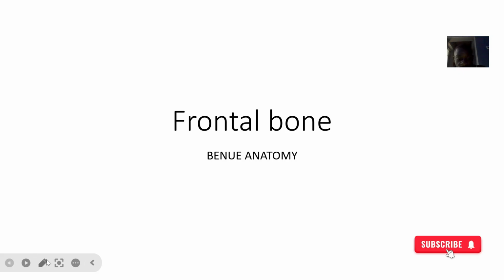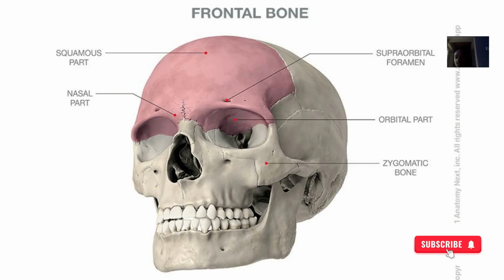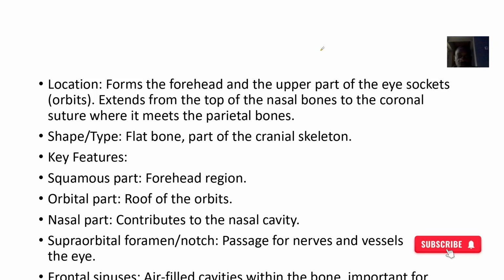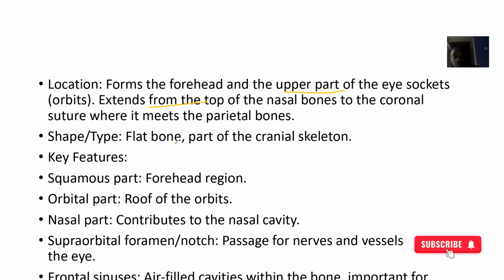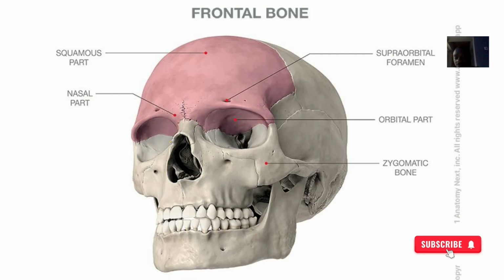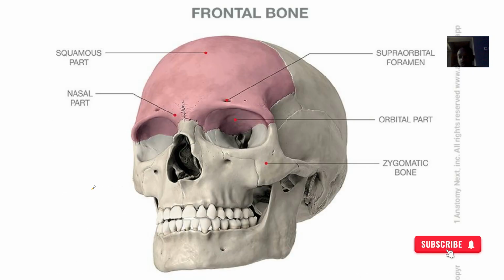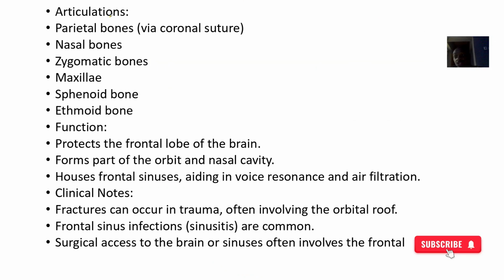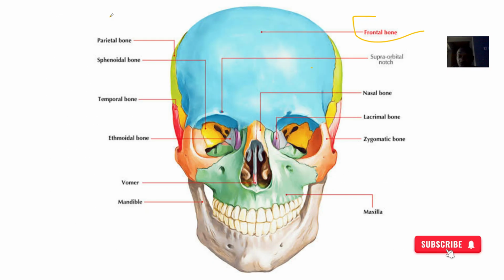Anatomy of Frontal bone; Forms the forehead and the upper part of the eye sockets orbits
The single cranial bone forming the forehead, the roof of the orbits, and part of the anterior cranial fossa.

Lies anterior to the parietal bones and superior to the nasal bones and maxillae.

🦴 Structure
The frontal bone has several key regions and landmarks:

Squamous part: Forehead region, smooth and convex.

Orbital part: Forms the roof of the orbits and part of the nasal cavity.

Nasal part: Articulates with the nasal bones and contributes to the nasal bridge.

Frontal sinuses: Air-filled cavities within the bone, located above the nasal cavity.

Supraorbital foramen/notch: Passage for the supraorbital nerve and vessels.

Glabella: Smooth area between the eyebrows.

🔗 Articulations
Parietal bones (via coronal suture).

Nasal bones (inferiorly).

Maxillae (inferiorly).

Zygomatic bones (laterally).

Ethmoid and sphenoid bones (posteriorly).

⚙️ Function
Protects the frontal lobes of the brain.

Forms the upper facial contour and contributes to the orbit and nasal cavity.

Houses the frontal sinuses, which lighten the skull and aid in resonance of voice.

🩺 Clinical Notes
Frontal sinusitis: Infection of the frontal sinuses, often causing forehead pain.

Fractures: Can involve the orbital roof or frontal sinus, sometimes leading to CSF leaks.

Surgical relevance: Important in neurosurgery and sinus surgery due to proximity to brain and nasal cavity